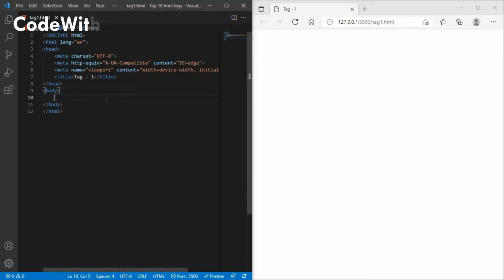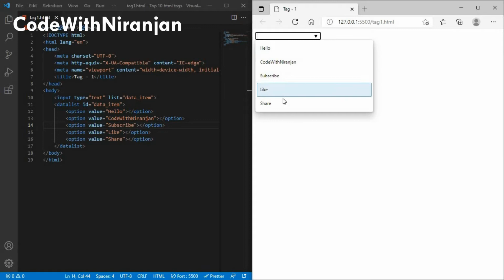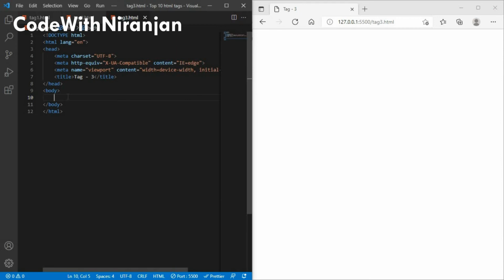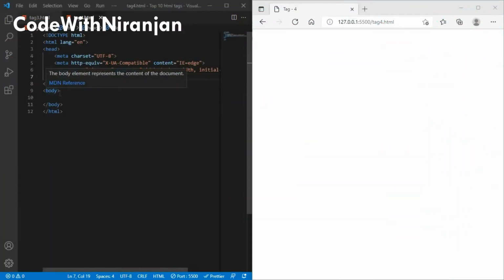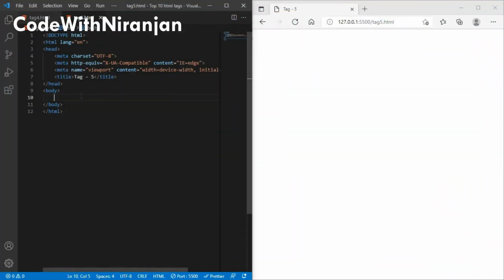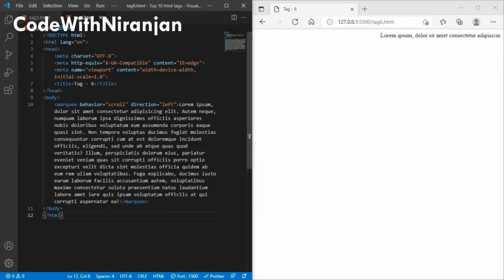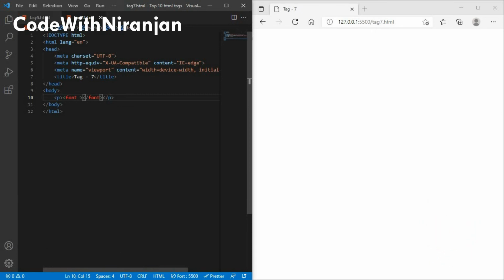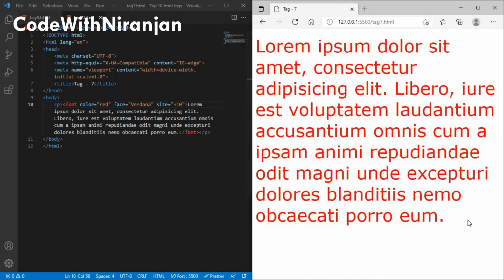Top 7 HTML tags that you might probably not know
In this video we will be learning some interesting tags that you don't use in you website.